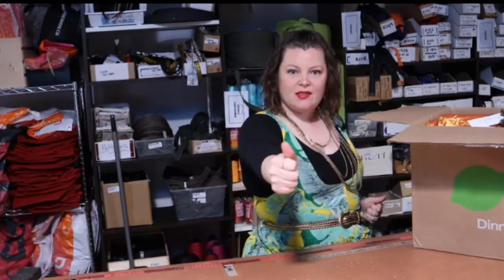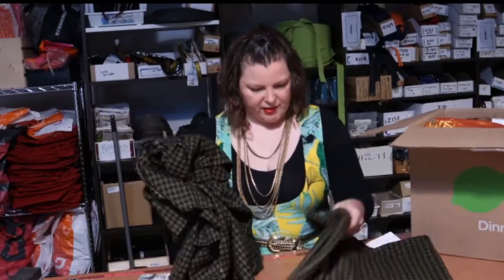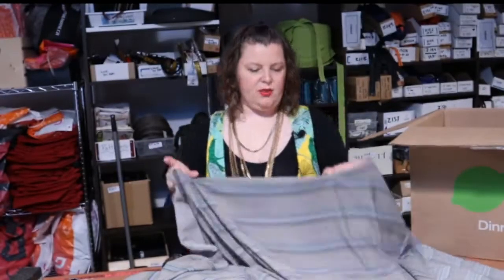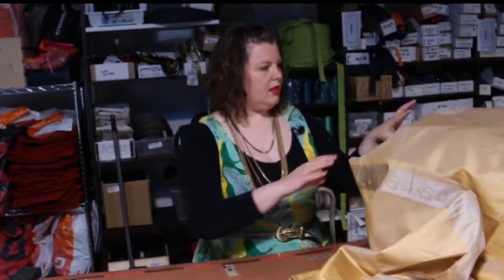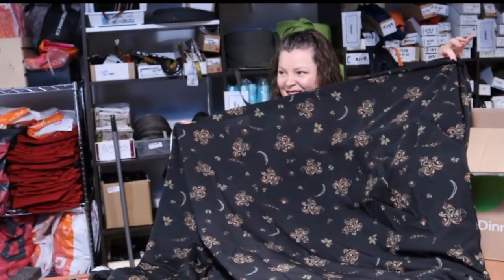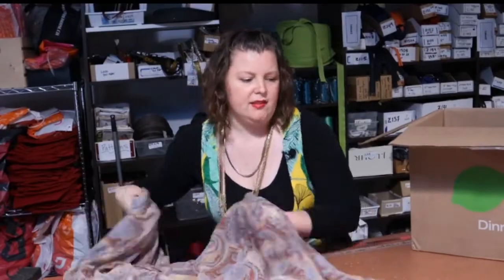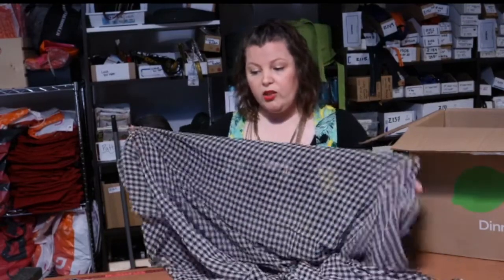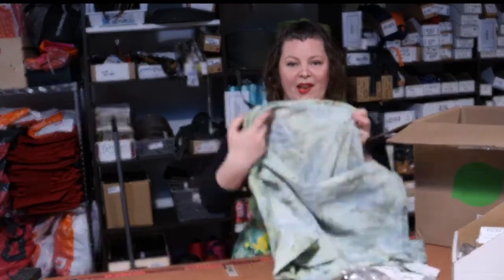June 1, 2021 - Fabric Unboxing With Erin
We get so many unique fabrics all the time, and we decided to share the excitement of receiving new materials for our fabric shop with our audience! Every 2 weeks our lovely Studio Manager Erin Gravelle hosts Fabric Unboxing Events, Live from FABCYCLE's ReUse Centre! Watch along to see which fabrics Erin and The FAB Team received on June 1, 2021!